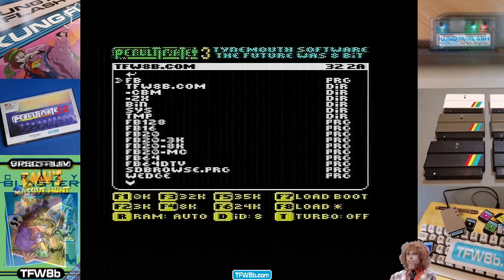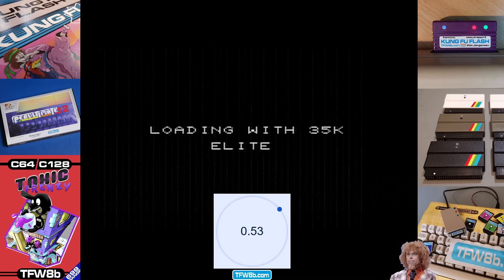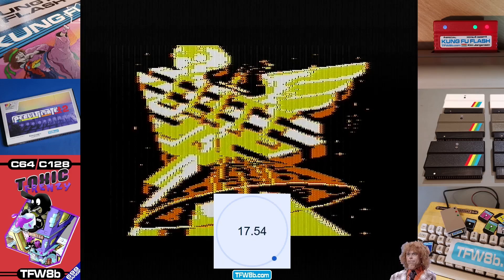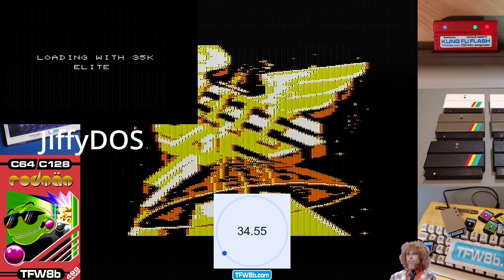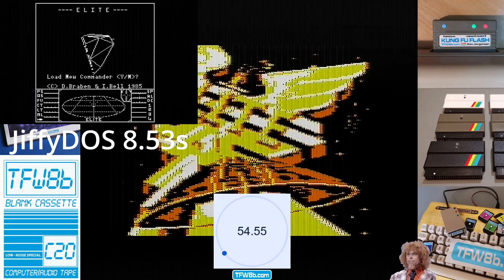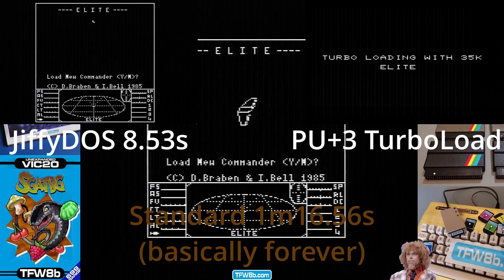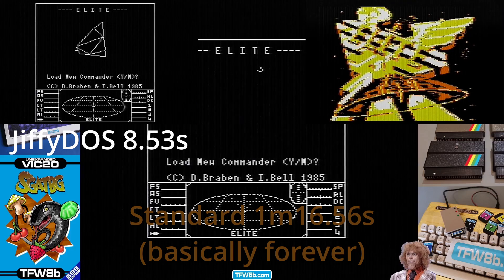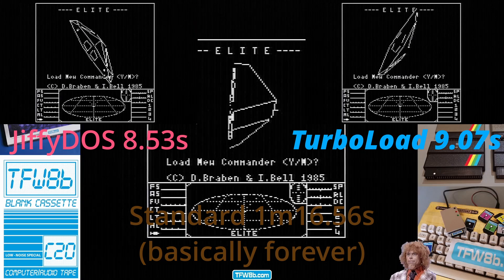Rod Hull Demonstrates: TurboLoad for the Commodore VIC20 - (Penultimate+3 v7.50ET Shipping 10/2/25)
Shirley everybody knows that loading 8bit things into your Commodore via disk can be a slow old process. This is why back in the day, many of us C64'ers rocked an Action Replay, Final Cart or if you were handy with a soldering iron a JiffyDOS chip.

But when it comes to the VIC20, you've got only one option, JiffyDOS. And that's what I've been using since for ages! But JiffyDOS isn't for the casual VIC20'ist for 2 reasons. 1) You need to take your VIC apart and possible desolder a chip! and 2) You'll need to fit a switch to disable it, because your TAPE drive won't work while JiffyDOS is enabled. But not anymore!

Well the good news is, we've managed to shoehorn a slimmed down version of our TurboLoader from a future variant of the PU3 (the 3dcr) into the current version. So maybe it is time to swap out your PU2?